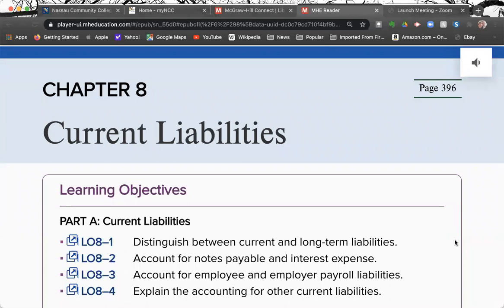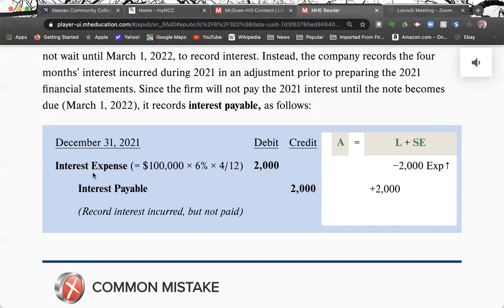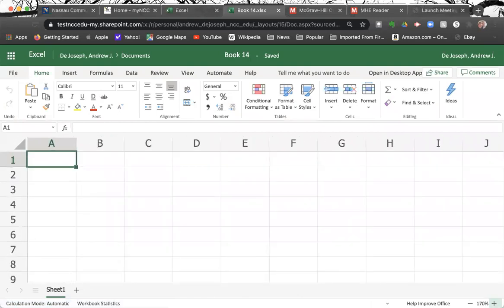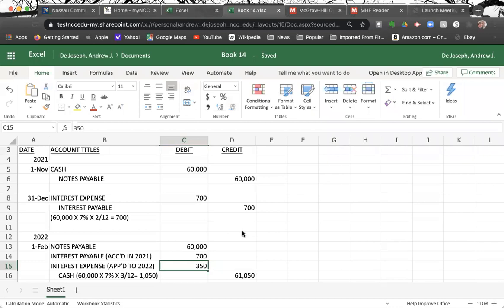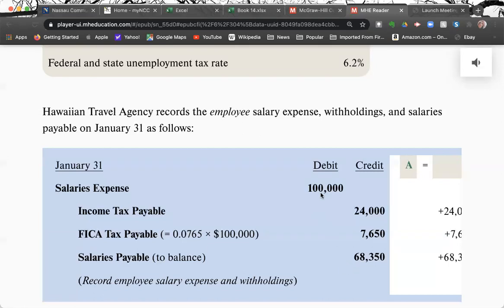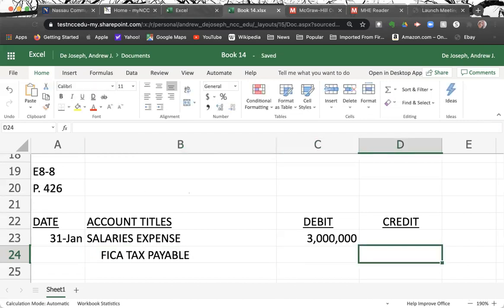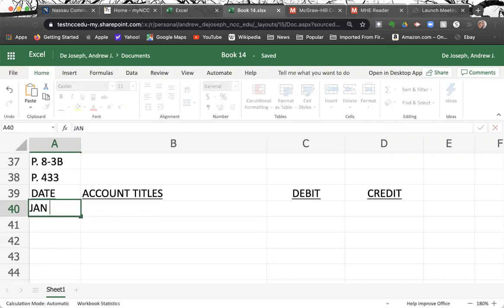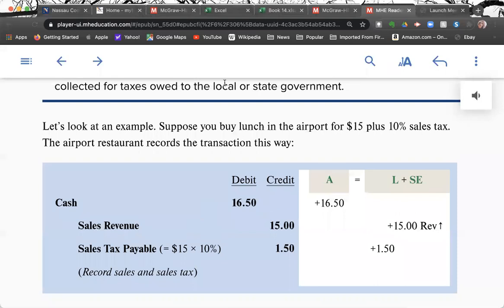ACC 101 B+ CH 8 DEC 9, 2020